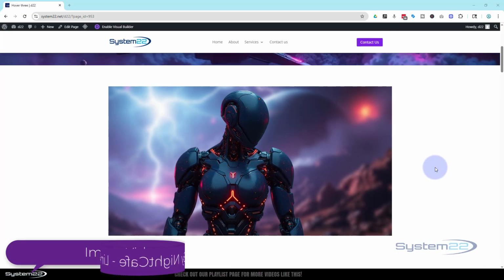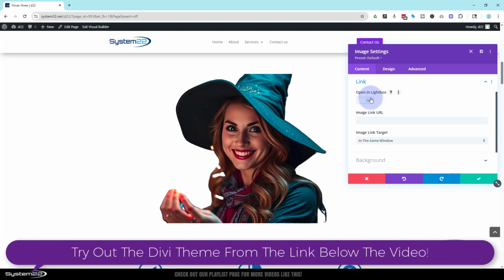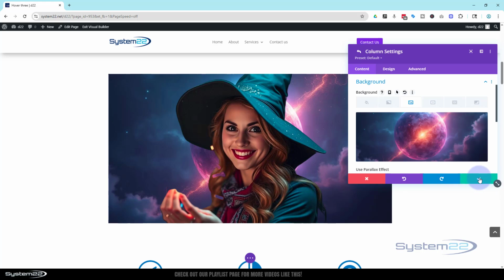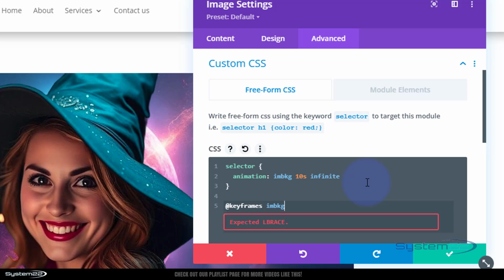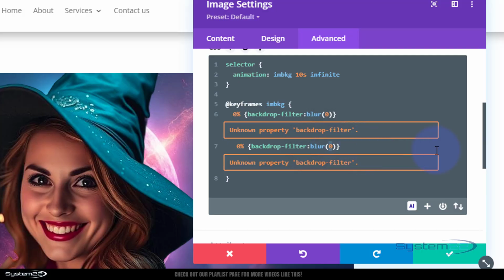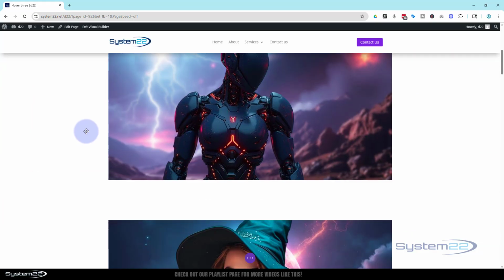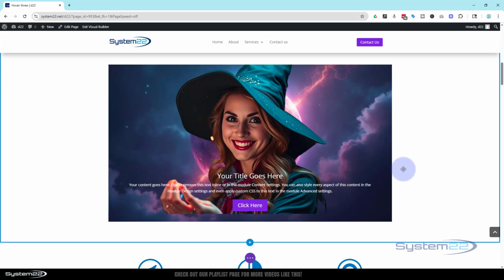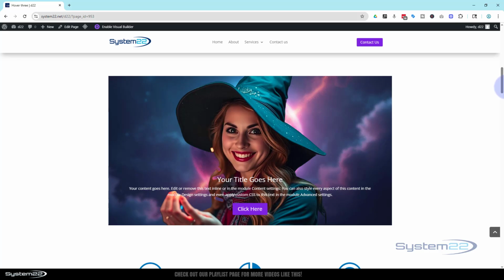This Divi Image Hack Looks CRAZY Good!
In this video, you’ll learn how to add a stunning background blur effect to your images using the Divi Theme. This powerful and subtle design trick is achieved using the free-form CSS tab in the Divi Builder along with some clever backdrop-filter CSS code. The result? A smooth, professional blur that draws attention while making your layout stand out.

No need for extra plugins or tools—just your creativity and Divi’s built-in features! We'll guide you step-by-step on how to apply this effect to background images for any module or section. Whether you’re designing a portfolio, landing page, or blog, this blur trick will make your images shine with style and depth.

v=ZAO2MH0dQtk&list=PLqabIl8dx2wo8rcs-fkk5tnBDyHthjiLw

v=rNhjGUsnC3E&list=PLqabIl8dx2wq6ySkW_gPjiPrufojD4la9

selector {animation:imbkg 10s infinite}

@keyframes imbkg {
 0% {backdrop-filter: blur(0) }
 50% {backdrop-filter: blur(10px) }